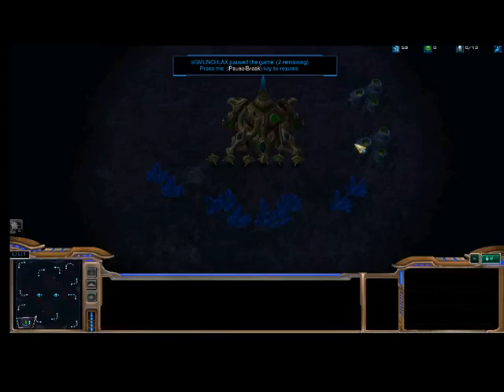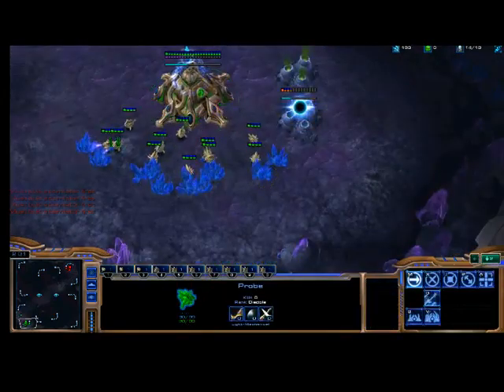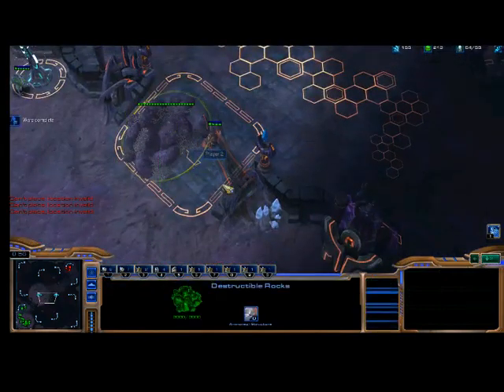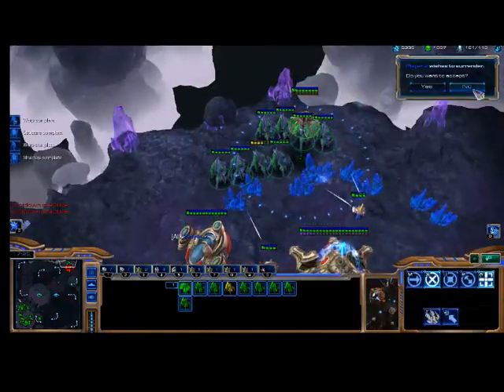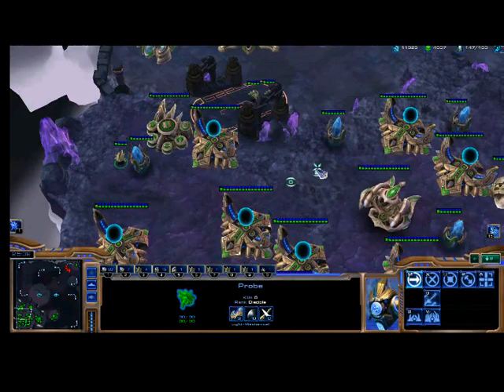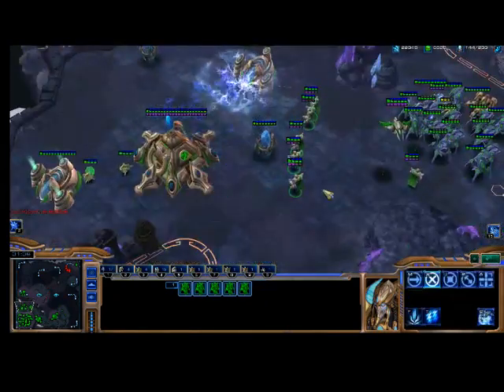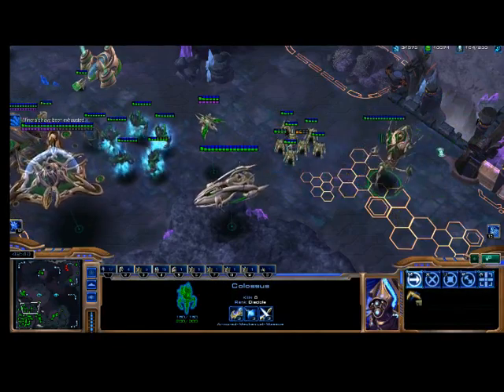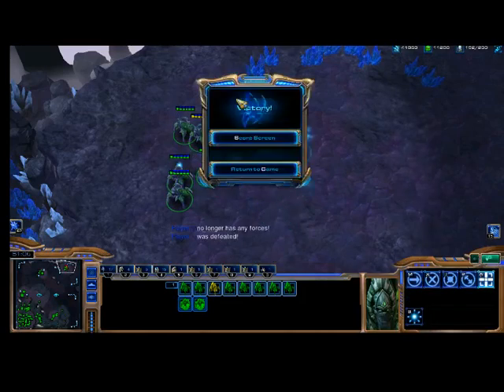Starcraft For Dumbies (Protoss 101)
A very basic lesson in starcraft concerning the protoss race. An overview of each protoss unit and what they can do along with basic tips on how the protoss race works.

-by sGSnorlax